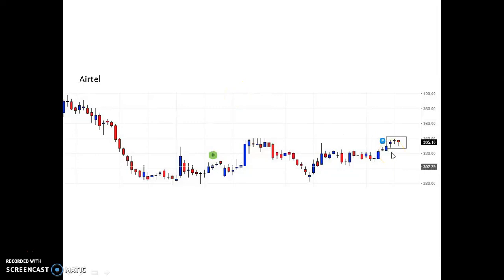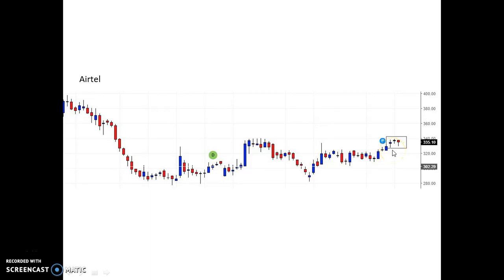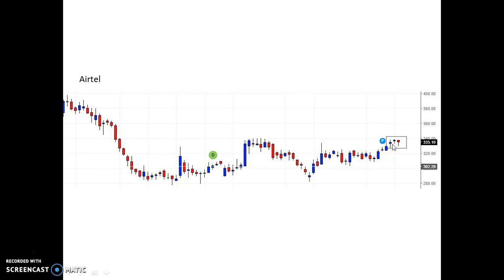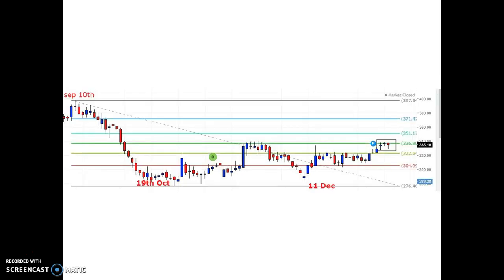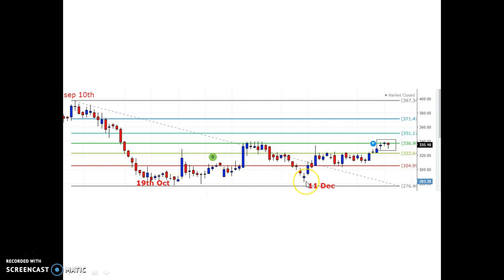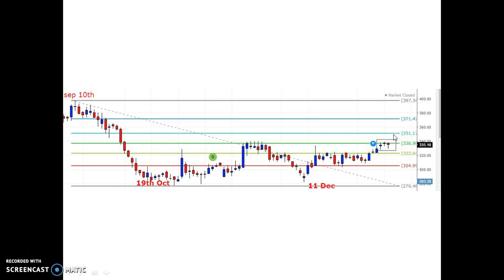Upside Tasuki Gap Candlestick Chart Pattern Analysis | Advanced Technical Analysis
Bullish Stocks
NseStocks Indepth Analysis
BseStocks Trend Analysis
BankNifty Daily Weekly Monthly Pattern Analysis
Indian Stock Market
Chart Patterns
Uptrend Stocks
Downtrend Stocks
Educational Videos
Stock Market Basic Educational Videos for Beginners
Sector Wise Stocks Daily Weekly Monthly Trend Analysis
Advanced Technical Analysis
Technical Indicators
Moving Average Convergence and Divergence
Average Directional Movement
Moving Averages Trading Strategy
Exponential Moving Average
Triangular Moving Average
Volume Analysis
Trend Indicators
Support and Resistance Levels
Triangle Chart Patterns
MACD
ADX